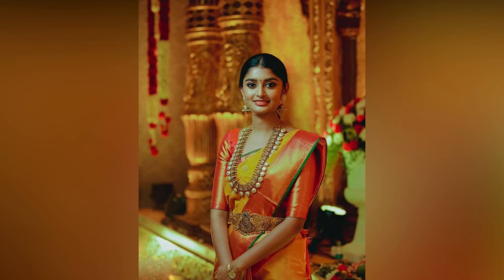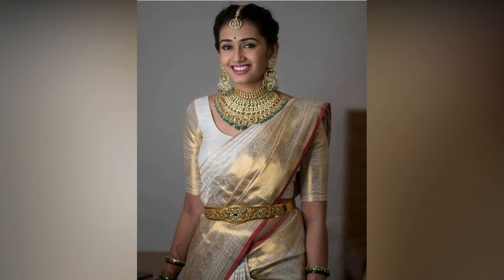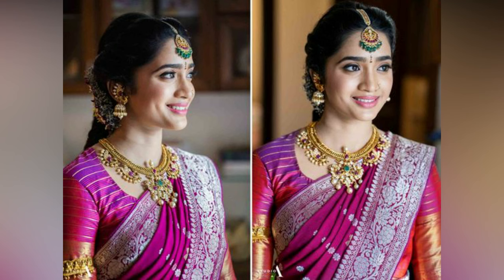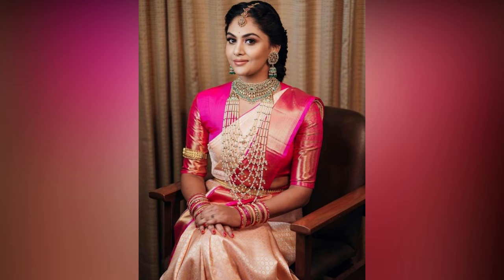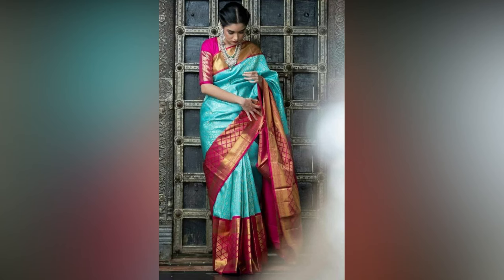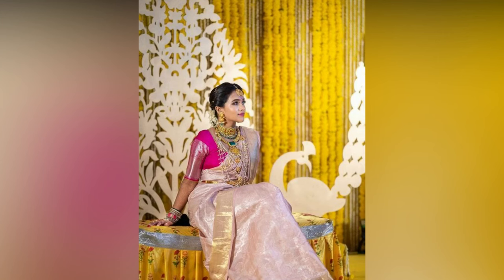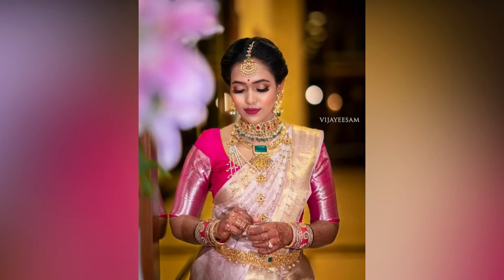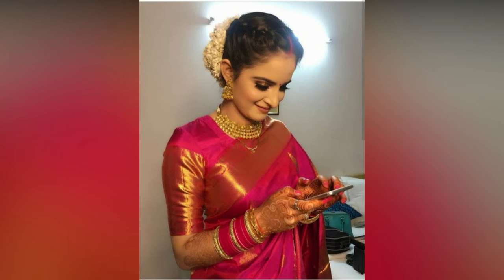Latest Big Boarder Pattu Saree Blouse Designs|Trending Plain Pattu Blouse Designs without Embroidery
English Version

TamilVersion

Telugu Version

simple border blouse Designs for Silk saree and Pattu saree
Beautiful Blouse design all new ppattern
Boat Neck Blouse Designs/Latest Blouse Neck Designs
Latest Blouse Design Patterns and Collection for Sarees
noembroiderysilksareeblousedesigns2022, silksareeblousedesignswithourembroidery2022,
pattublousedesignswithoutembroidery2022,
latestblousedesignswithoutmaggamwork2022,
Big Border Kanchipuram Pattu Saree Blouse Designing,
Big border blouse ideas,Big border saree blouses,
Simple Latest Pattu Back Neck Saree Blouse Designs For Women's
Simple plain fabric designer blouse ideas
New  model blouse design 2022
New blouse design 2022
Plain blouse with designer saree
Stylish blouse with plain saree
plain blouse designs
plain blouse design
plain blouse neck design
Blouse back neck design ideas
Brocade blouse design
dori blouse design
Latest blouse design 2022
Backlesh blouse design
pot neck blouse design
Net blouse design 2022
round neck blouse design
Designer blouse design
Bridal blouse design
Latest saree blouse design
Silk blouse design
Patch work blouse design
Daily wear blouse design
Blouse Ki design
Blouse Gale ka design
Jewel neck design
Houlter neck design
Simple boat neck design
Designs For Women's
plain blouse designs
plain blouse design
Brocade blouse design
dori blouse design
Backlesh blouse design
Designer blouse design
Bridal blouse design
Silk blouse design
Blouse Ki design
Jewel neck design
Houlter neck design
s